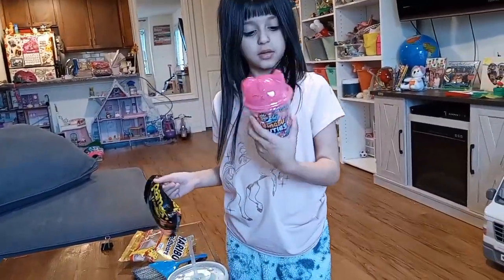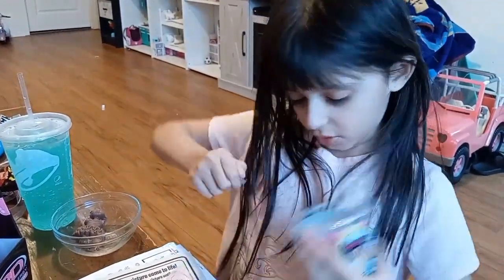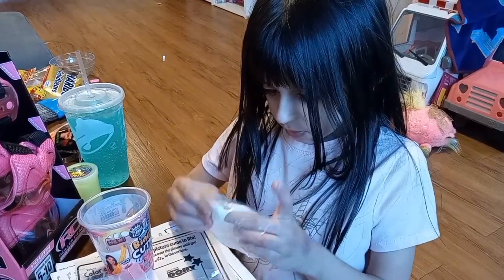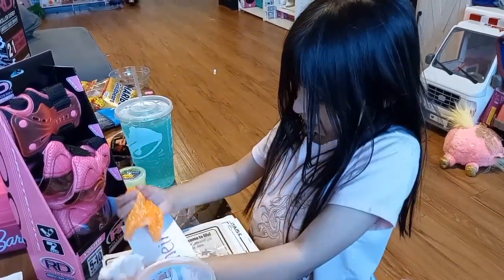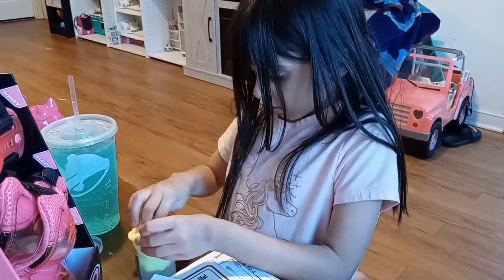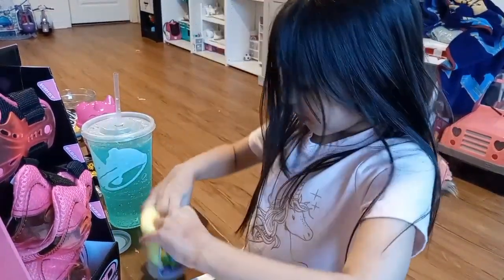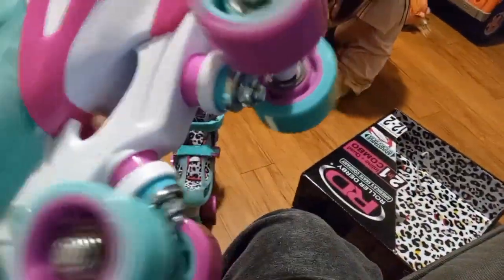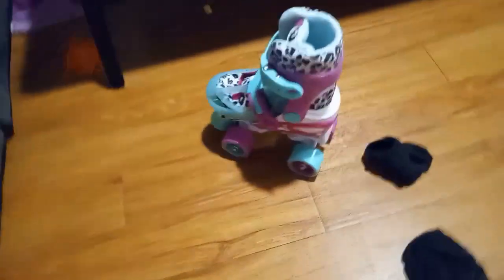walmart haul rollerskates slime